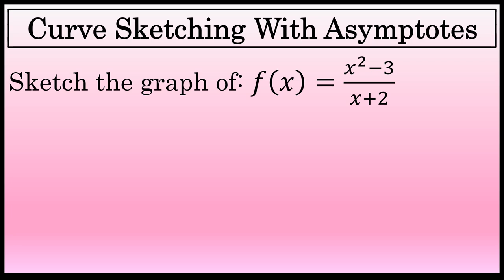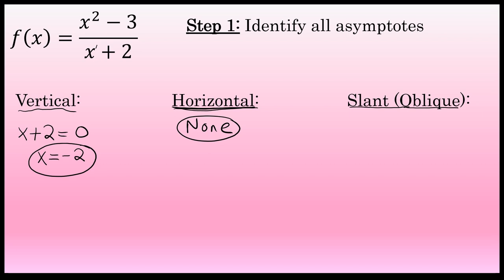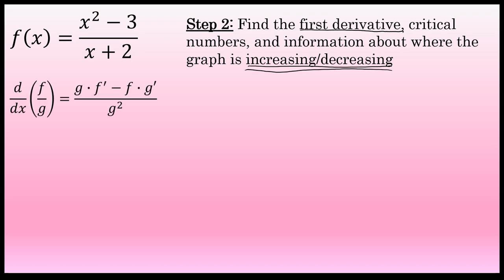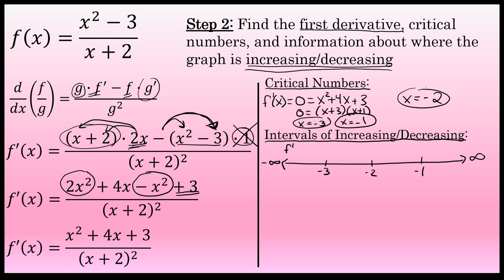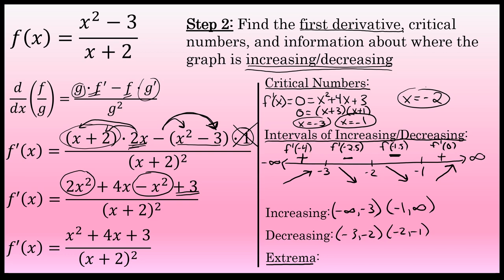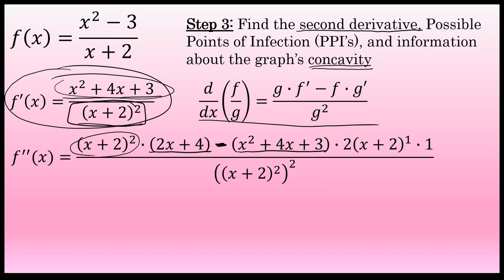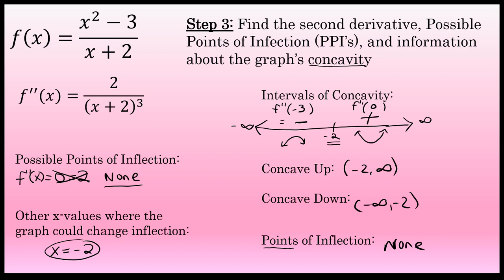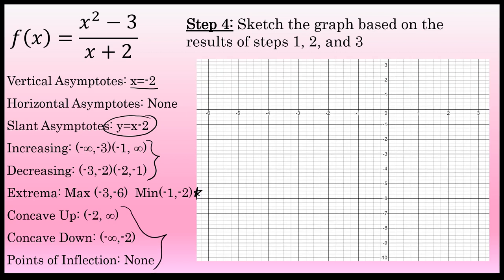Curve Sketching With a Slant Asymptote - A Step by Step Example Using Calculus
This video presents four steps that can be used to graph a rational function. Those four steps are then applied to sketch the graph of a rational function with a vertical and slant (or oblique) asymptote.

0:00 - Introduction
1:13 - Step 1: Identify All Asymptotes
6:40 - Step 2: First Derivative and Critical Bumbers
16:15 - Step 3: Second Derivative and PPI
24:12 - Step 4: Sketch the Graph

To graph a rational function you need to know how to apply the quotient rule, have an understanding of asymptotes, and know how to express intervals using interval notation. More information about these topics can be found below: